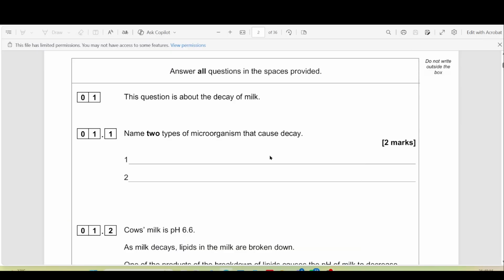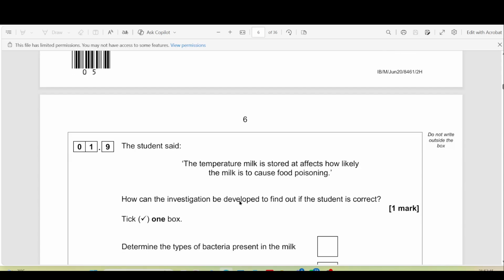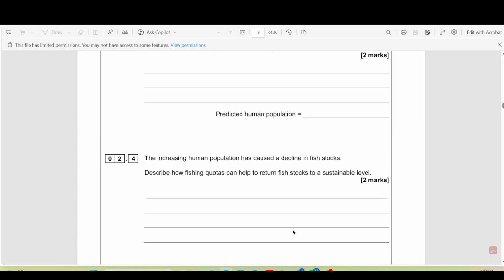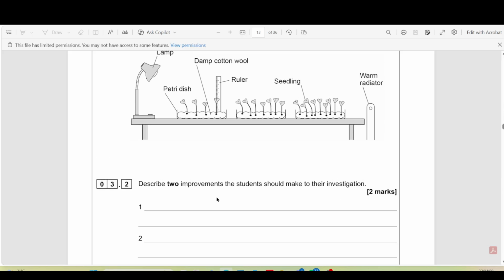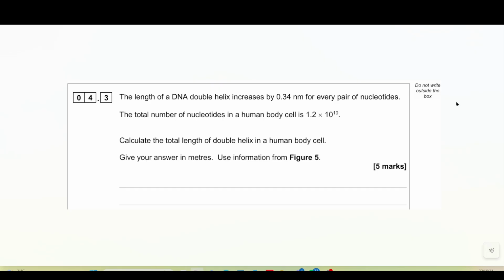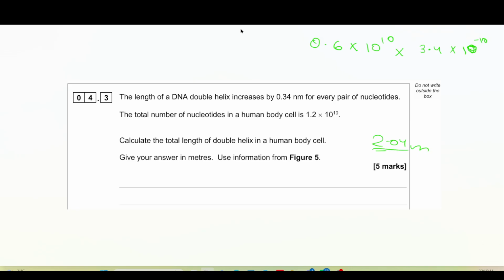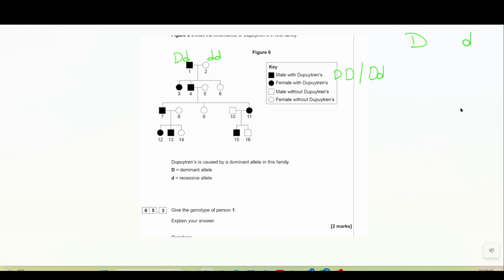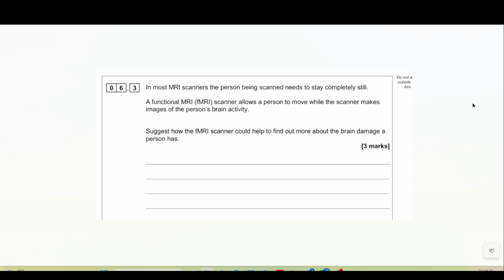GCSE BIOLOGY Paper 2 higher 2020 walkthrough